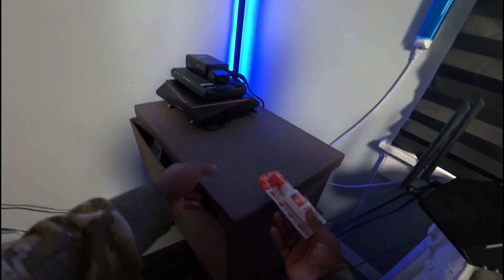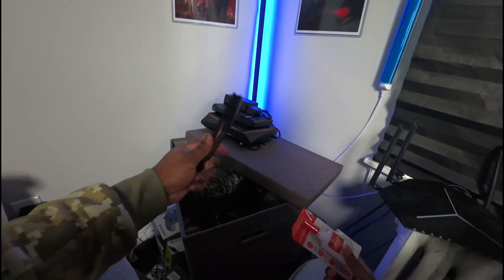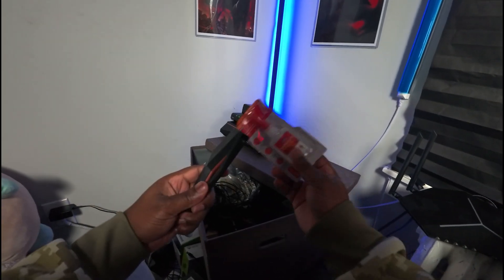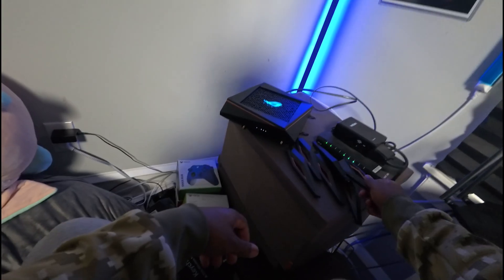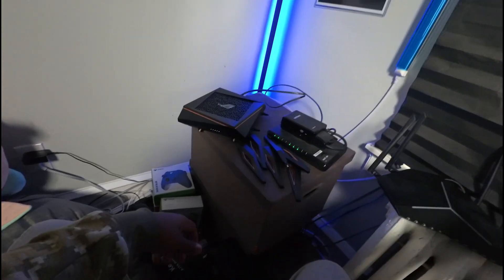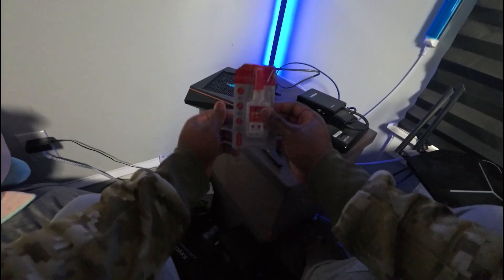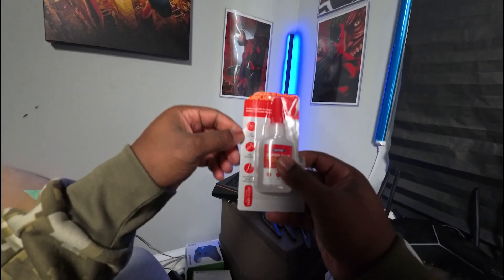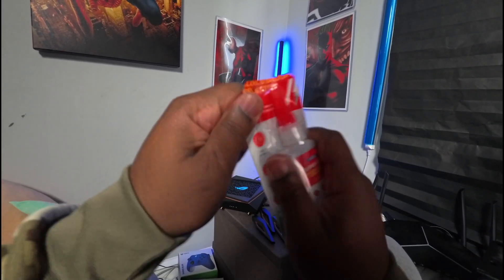The FIX for My SLOW ASUS ROG Rapture GT-AX11000 ROUTER!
If you're having trouble with your ASUS ROG Rapture GT-AX11000 router, watch this video to learn how to fix it and improve your internet connection!

Video uploaded by Natepushweights